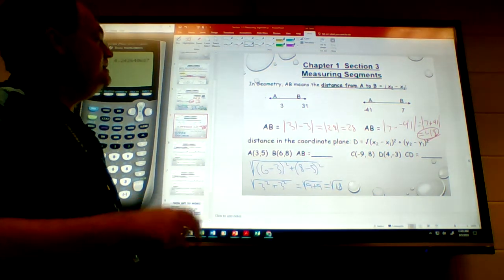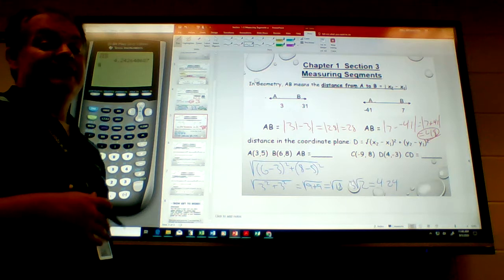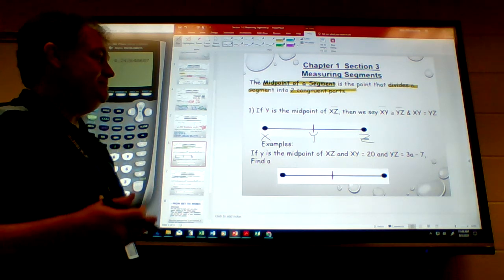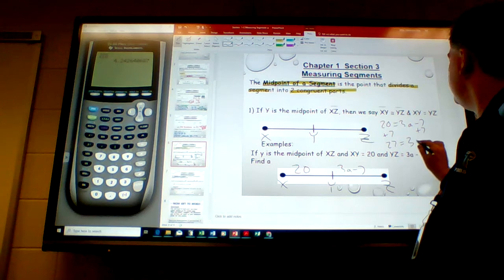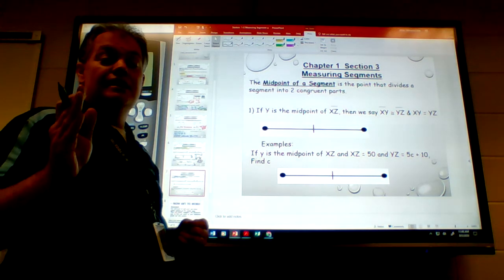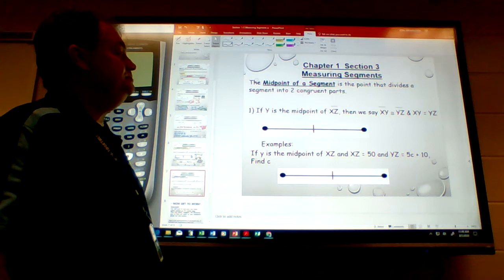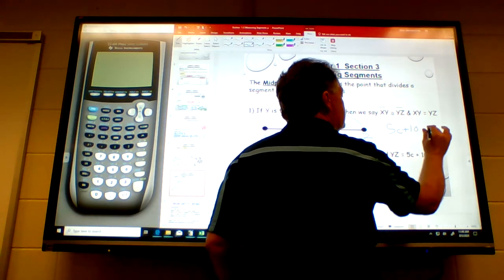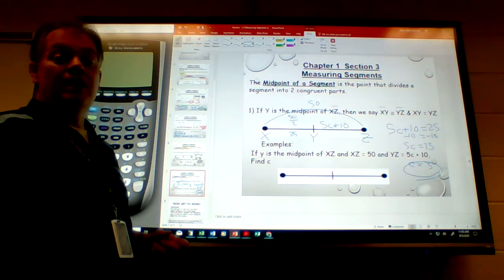Geometry Section 1-3 Part 2